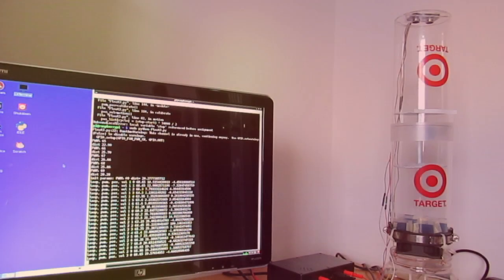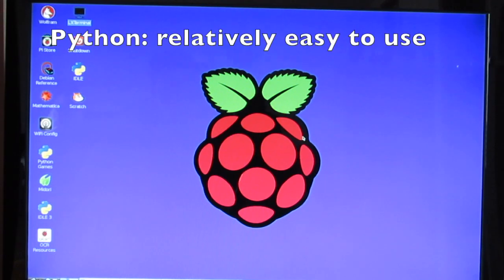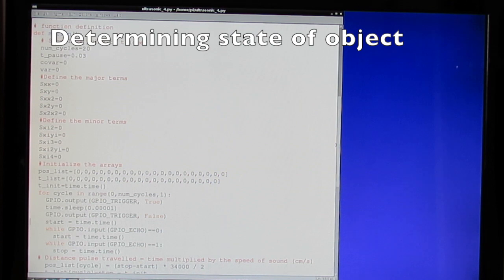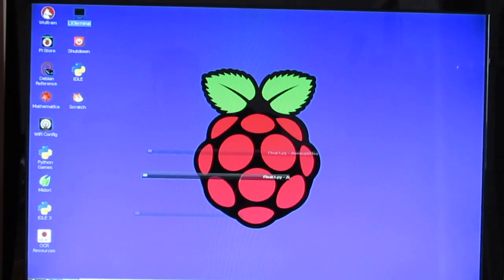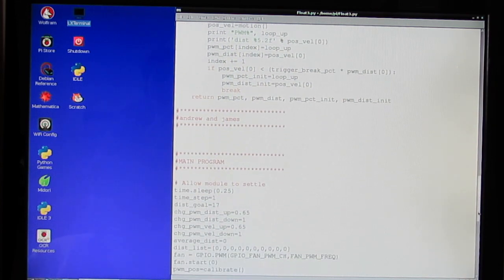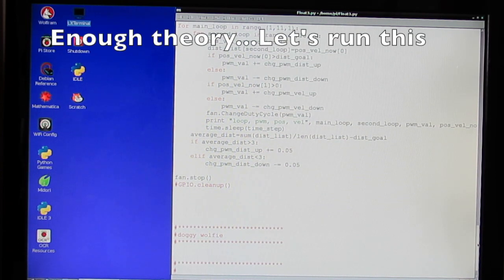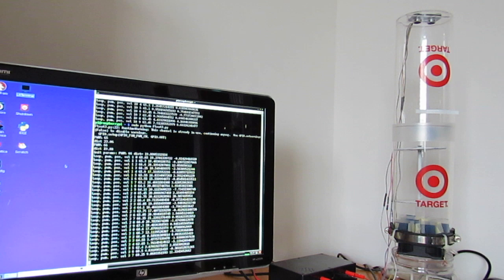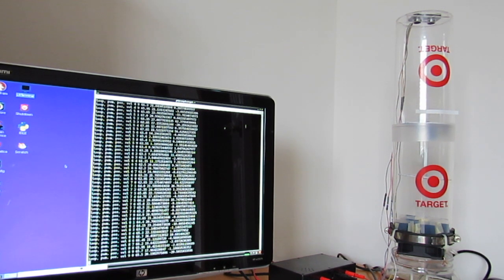Project using Python and Raspberry Pi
This was a project to showcase the nature of a dynamic system, and draw parallels to inventory levels. Idea at the time was to set up a competition amongst analysts to see who could develop the best reinforcement learning algorithm to minimize error and keep the object at the center.